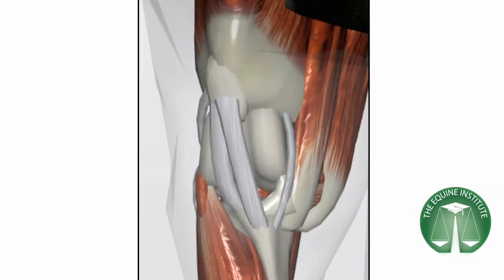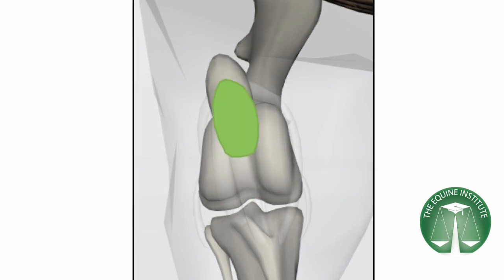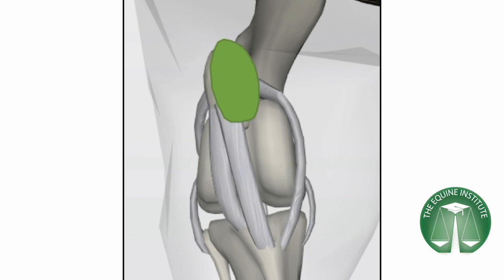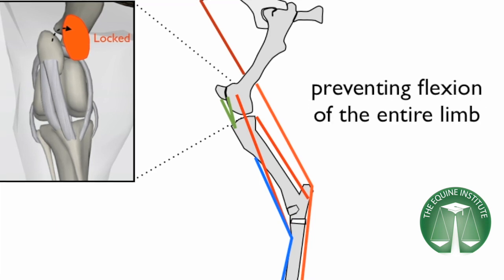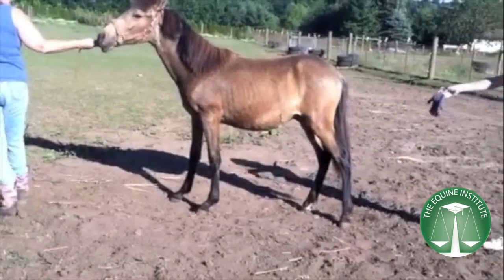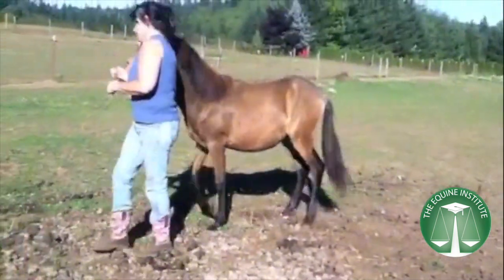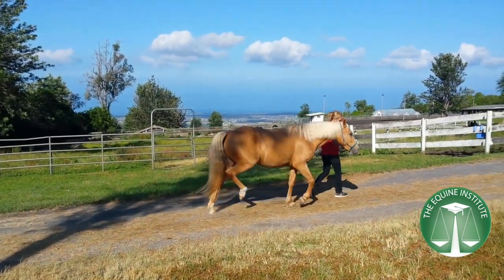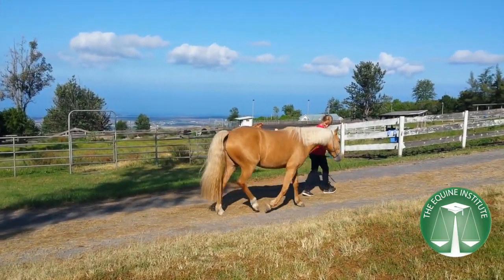Upward Fixation of the Patella "The Locking Stifle" in Horses: Causes & Risk Factors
This condition, known as Upward Fixation of the Patella (UFP), occurs when the patella becomes temporarily “locked” over the femur, preventing the horse from bending the hind limb normally. It can be seen in:

✔️ Young growing horses as their musculoskeletal system develops
✔️ Horses with excessively straight hindlimb conformation, which alters patellar mechanics
✔️ Horses on stall rest, where muscle atrophy, particularly in the gluteal region, contributes to reduced strength and function

What You’ll Learn in This Video:

✔️ Why UFP occurs and how conformation plays a role
✔️ Common signs and symptoms of patellar locking
✔️ Management and exercise strategies to prevent or reduce occurrence
✔️ When veterinary intervention may be necessary

💬 Have you seen or managed this condition in a horse? Share your experience in the comments!